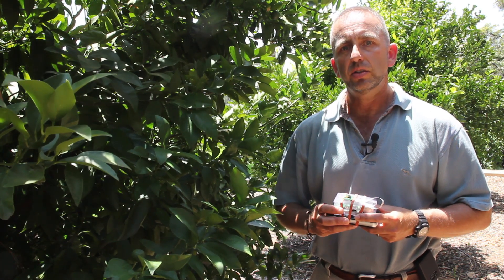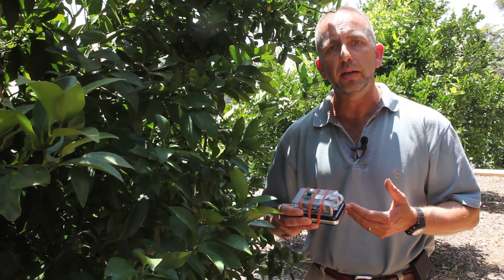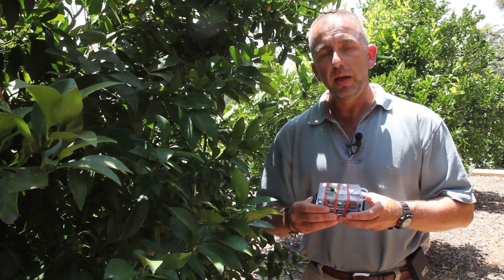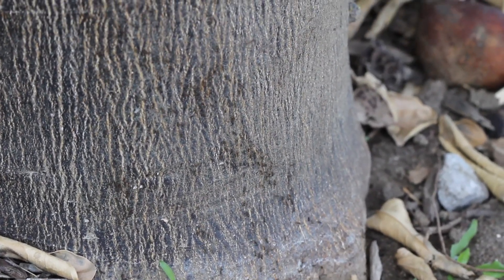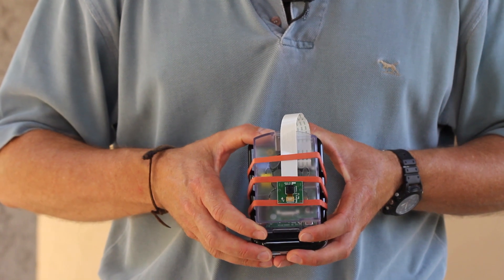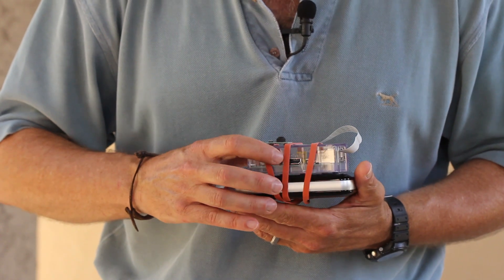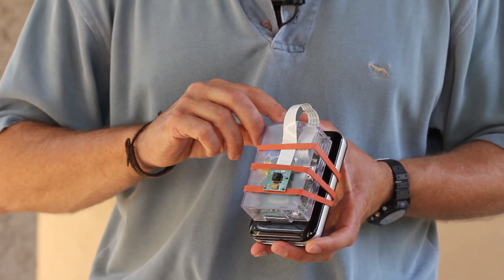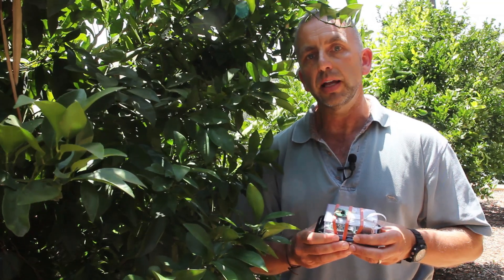Ants and Asian Citrus Psyllids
Mark Hoddle explains a new technology for monitoring ants.